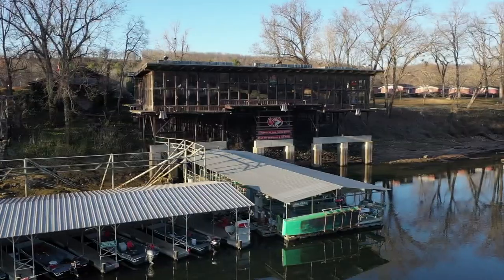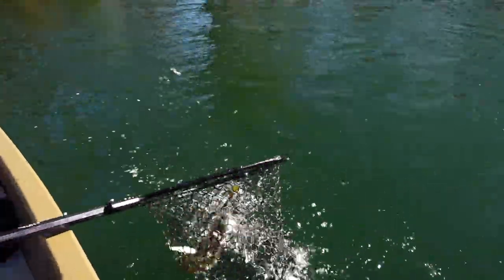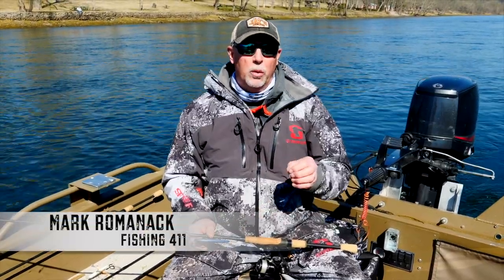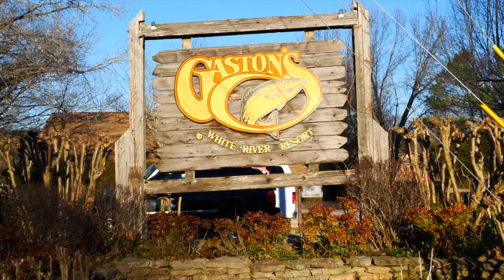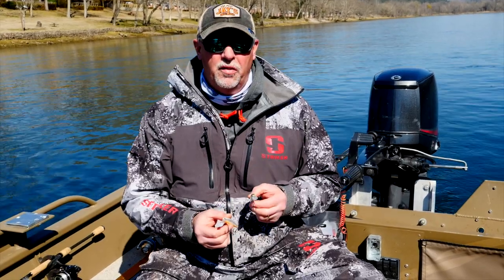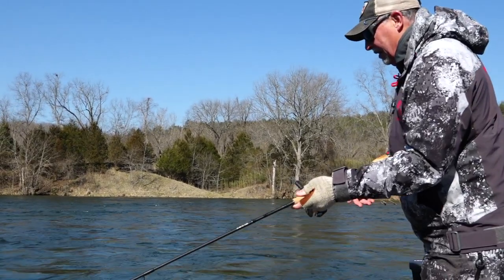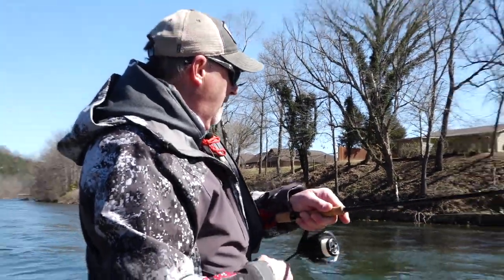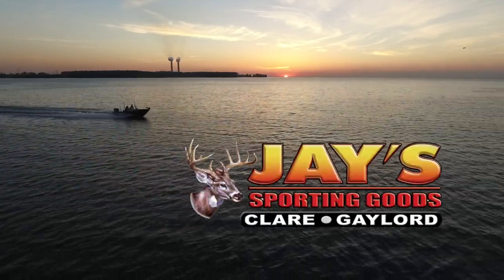Season 16 Episode 1: Jerkbaits For White River Brown Trout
The historic Gaston’s White River Resort is “trout central” among avid anglers who live to catch river browns. The White River is situated in North Central Arkansas directly downstream of the Bull Shoals reservoir. A constant supply of 50-degree water drains from Bull Shoals, making the White River a picture-perfect trout fishery. On this week’s episode Mark Romanack of Fishing 411 TV teams up with legendary trout fishing guide Frank Saksa to showcase this world class fishery. This week’s adventure is early March, the perfect time of year to cast jerkbaits for bruiser browns.